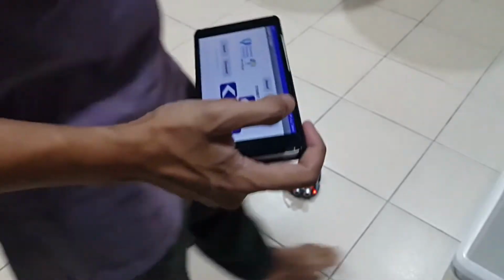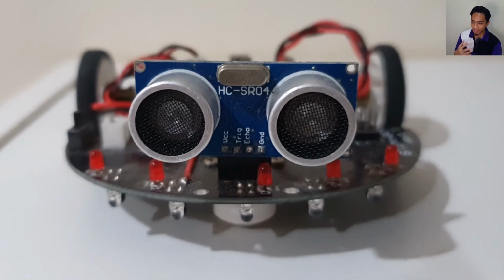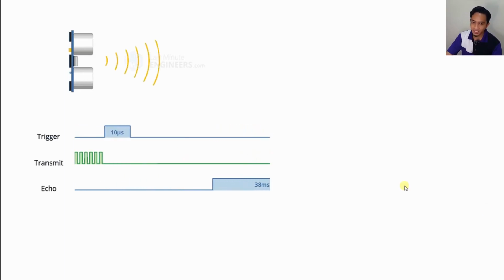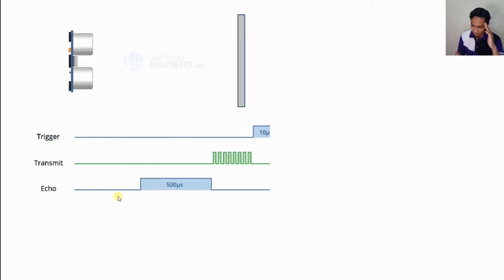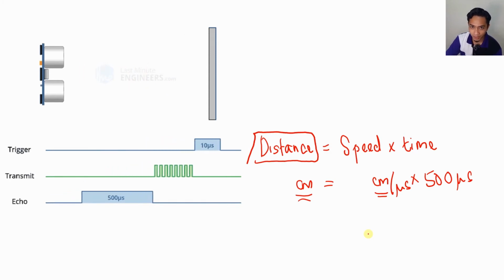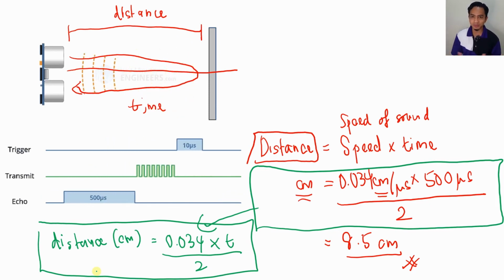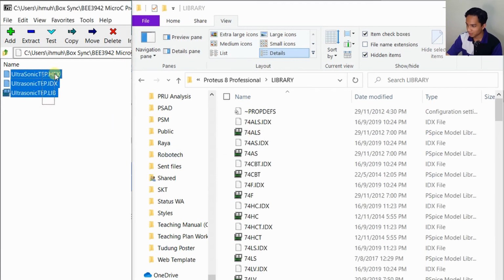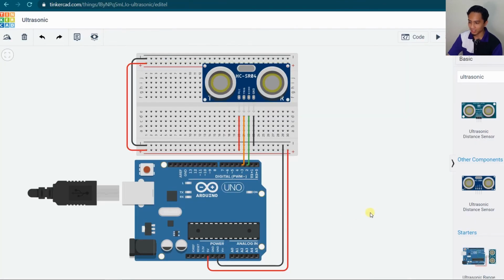9.0.Introduction to HC-SR04 Ultrasonic Distance Sensor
This video introduce the basic concept of an HC-SR04 Ultrasonic Distance Sensor and how to use it with the Arduino. It also shows how to search and install the HC-SR04 Ultrasonic Distance Sensor library in the Proteus Software.

00:00 - Intro
00:58 - Basic Concept of Ultrasound
03:07 - How to use HC-SR04 in Tinkercad?
04:23 - How HC-SR04 Detect Distance?
14:28 - Circuit Construction
14:59 - How to find HC-SR04 Library in Proteus?